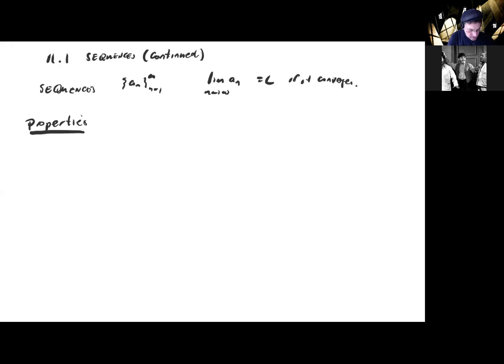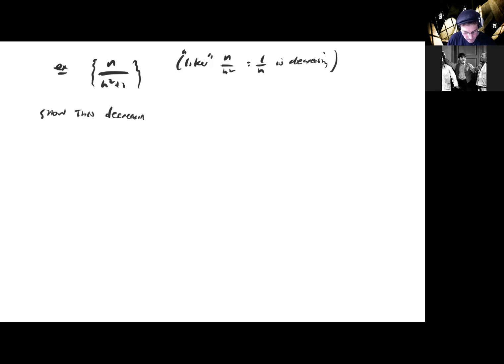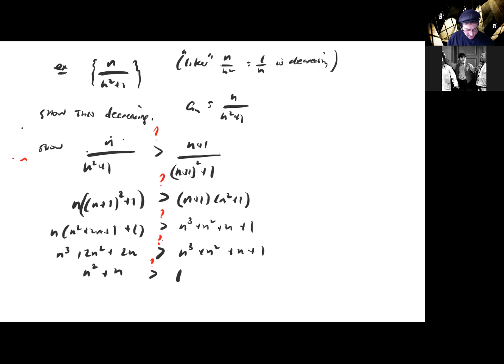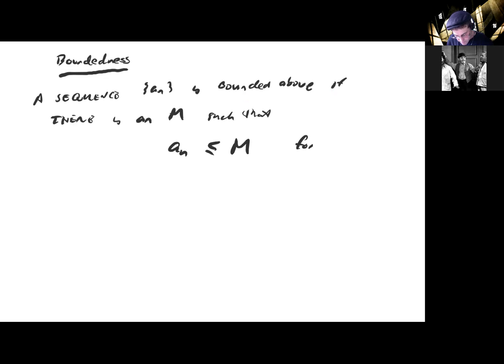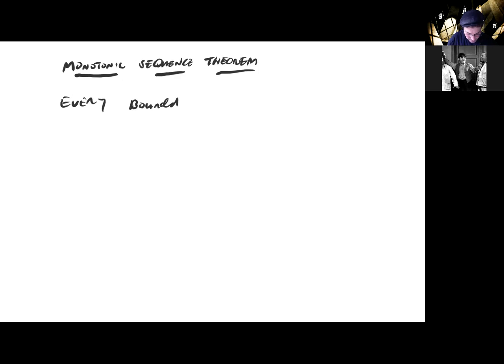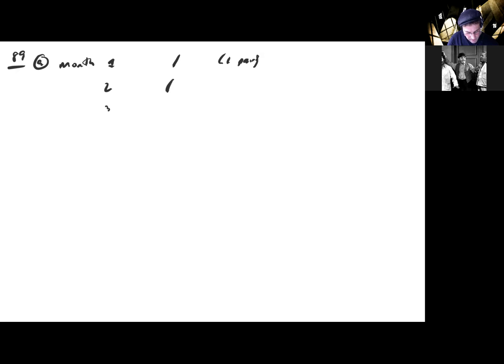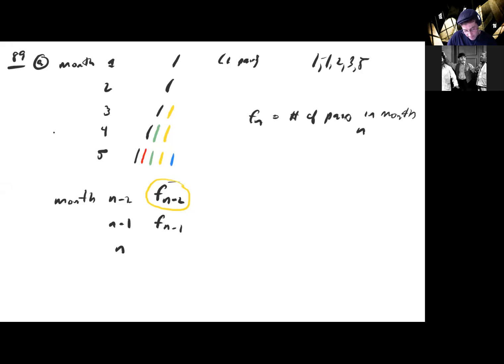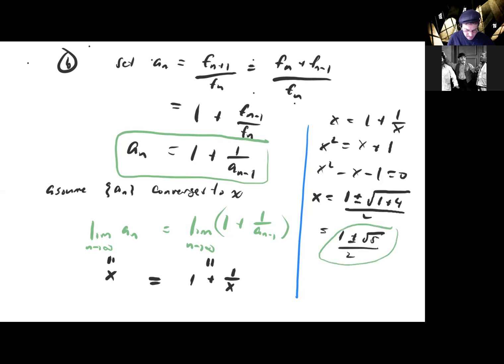MAT2020 F20 Lecture 30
We finish the material in Section 11.1.